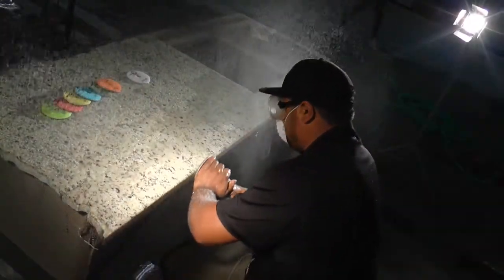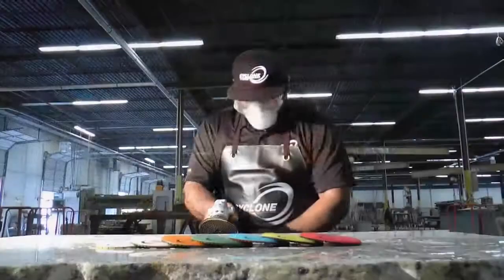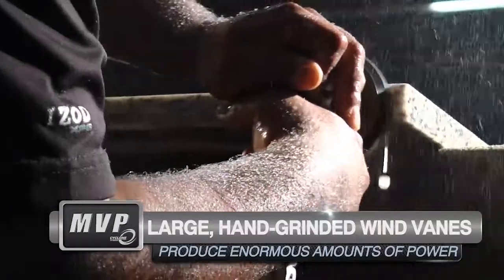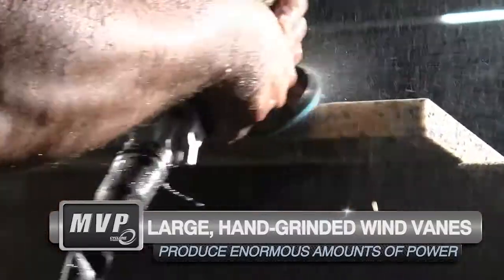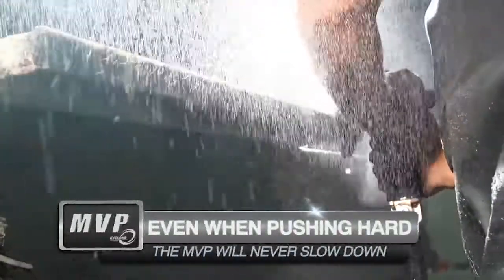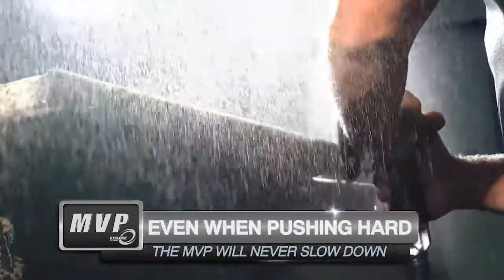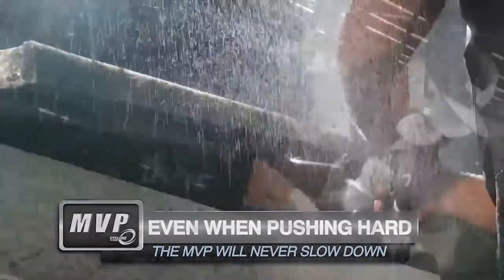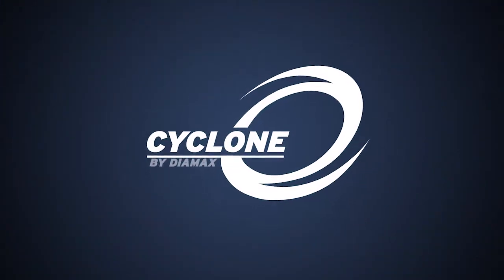Cyclone MVP Air Polisher From GranQuartz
- The MVP polishes is the first ever air polisher to be completely assembled by hand.
- The rotor vanes are hard ground to increase power and efficiency.
- Automatic in-line oil injector adds the proper amount of oil to the tool daily.
- 16CFM air consumption at 90psi.
- Includes 4" flexible backer and spanner wrench.